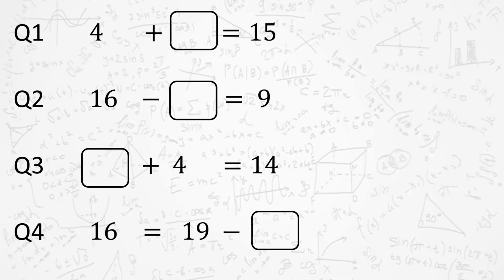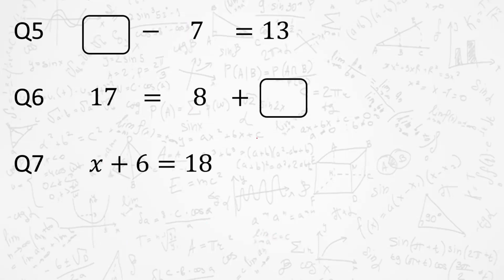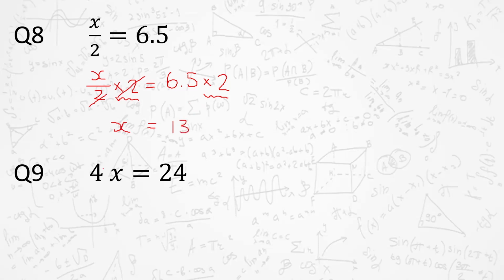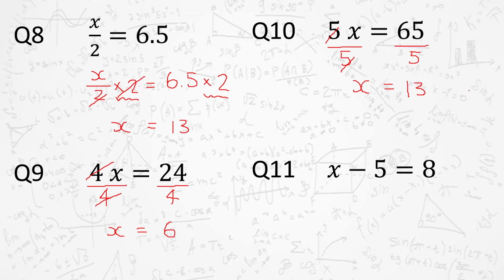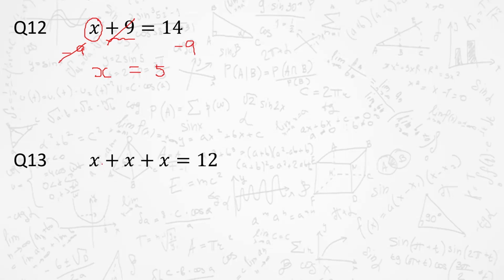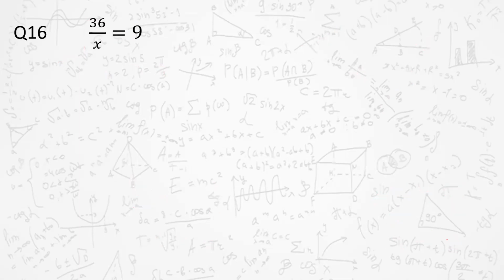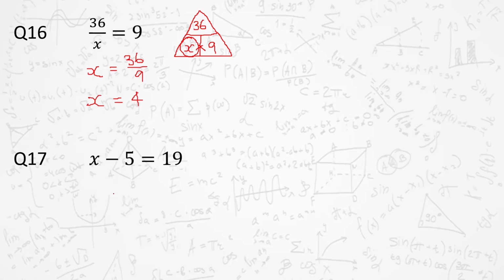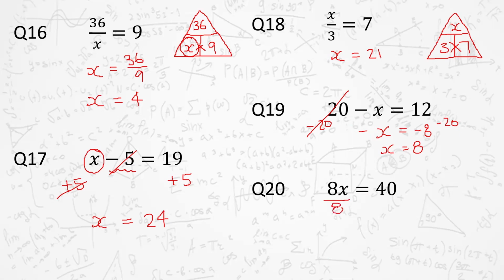GCSE Maths Grade 2 Solving one step Equations with Examples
GCSE Maths Grade 2 solving one-step equations with worked examples @STEMEdC